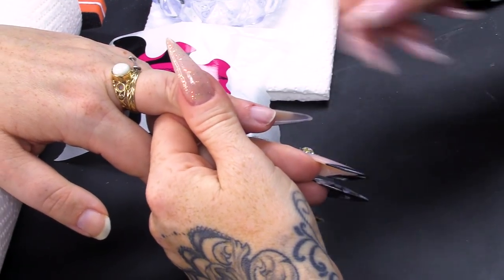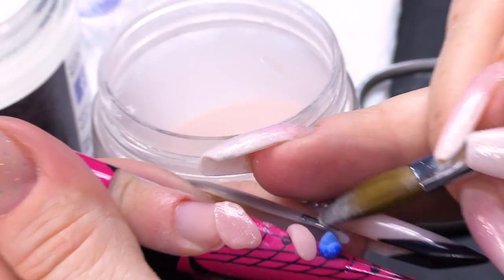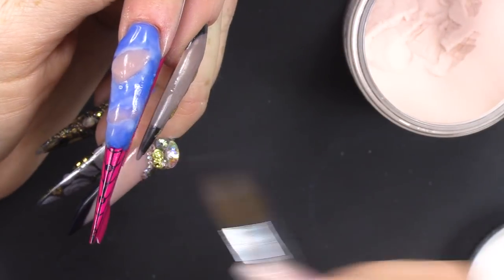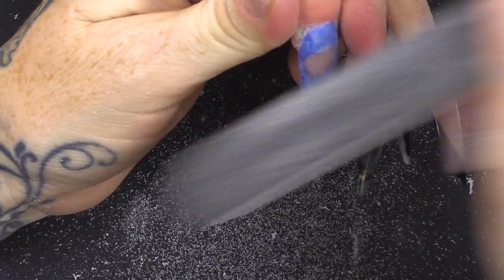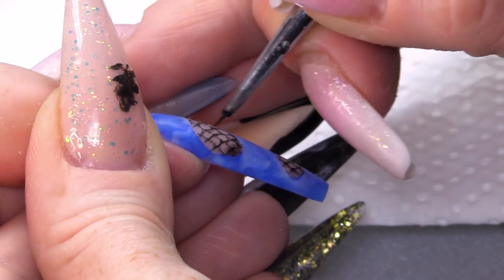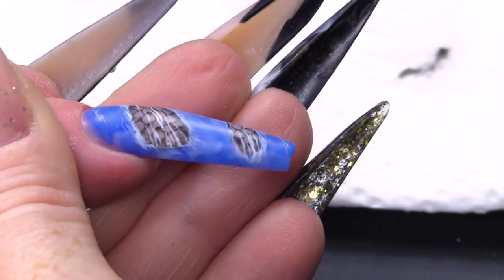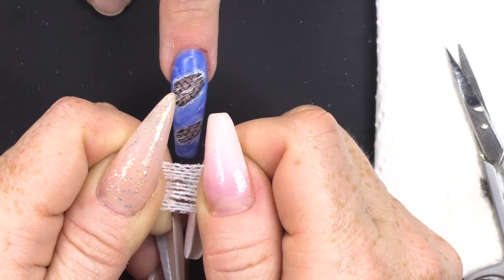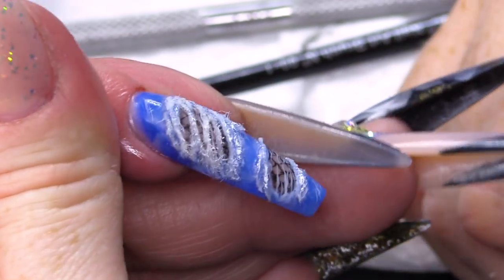Acrylic Ripped Denim and Fishnets Tutorial - Naio Nails - Manicure - Coffin Nails - Nail Art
Hi guys,

How about this? A bit of on-trend fashion brought right to your nails. Ripped Jeans and Fishnets are all the rage and I decided to not just fashion match, but steal the look outright!!

Forget double denim, you can now have triple denim or more!

I love creating weird and wonderful things with acrylic and this is one of the more unique ones, it's given us ideas to do many more things.

This one is all in the detail. You have to get the colours right so that it gives that textured look, adding the fibres for the fraying is going to make the whole design look just a little bit more realistic so I strongly advise you give that a go!

I hope you enjoy this and if you try and create something like this, makes sure you share it with me.

Love,

Kirsty xxxx

Instructions:
1.Go to the video that you want to contribute closed captions to.
2.In the player, select the gear icon .
3.From the drop-down menu, select Subtitles/CC , then Add subtitles or CC.
4.Select the video's language.
5.Play the video. When you get to the part where you want to add a caption, type your caption into the box.
6.Repeat this process for all the audio in the video, then click Submit for review.
7.You'll be asked if the captions are complete or if there's still more to be done. This helps us figure out if other contributors need to pick up where you left off. Choose No - Let others keep working on them or Yes - They're ready to be reviewed.
8.Click Submit.

denim
coffin nails
manicure

Ryan Little - Summer Dreams
Ryan Little - Fractures